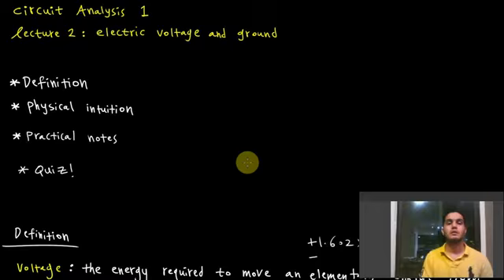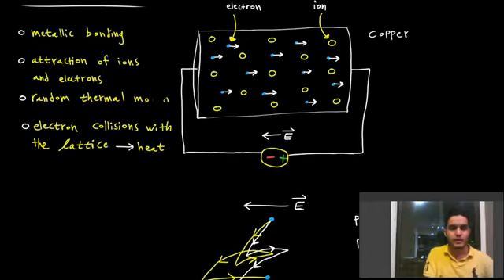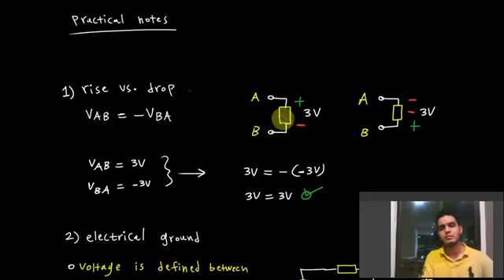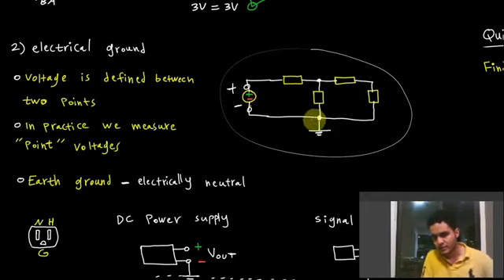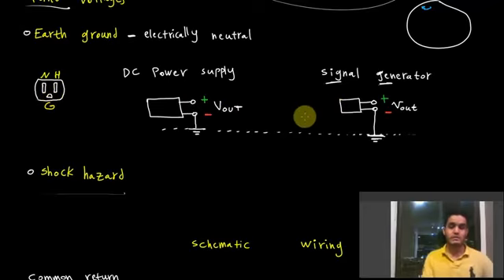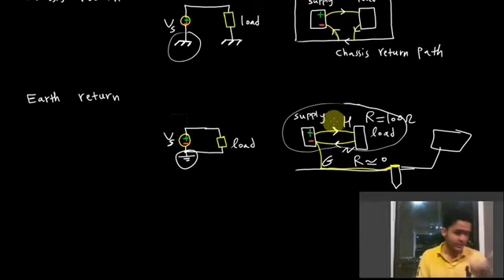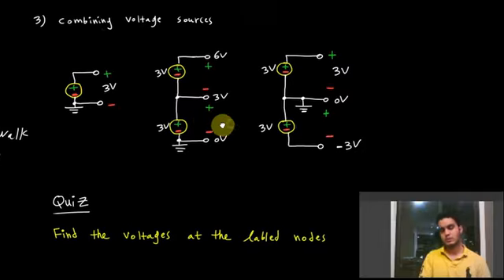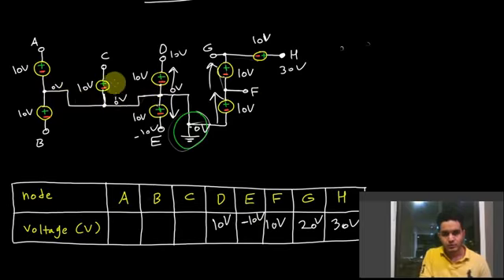Lecture 2 - Electric Voltage and Ground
In this lecture, we cover electric potential (voltage) and grounding conventions. Ground is a very important concept and as electrical engineers, we must understand it well to avoid safety hazards.